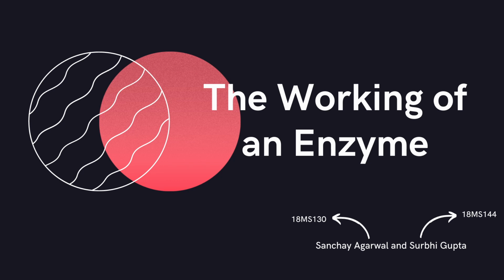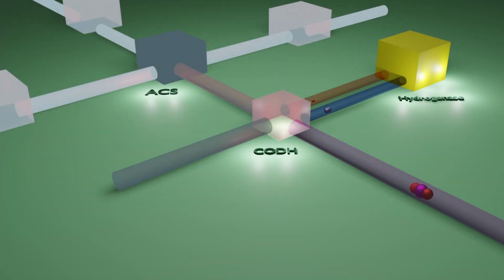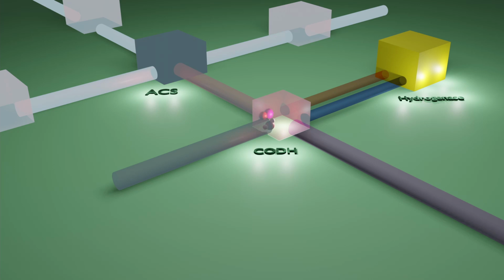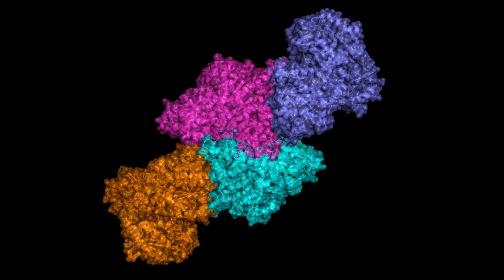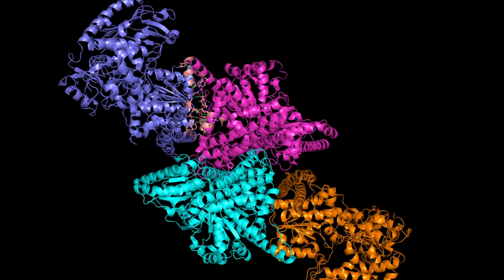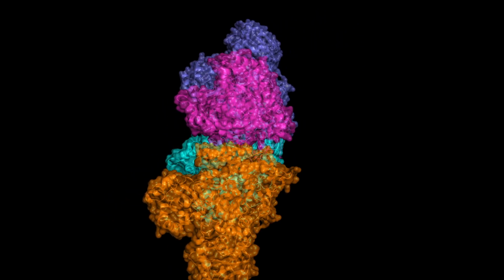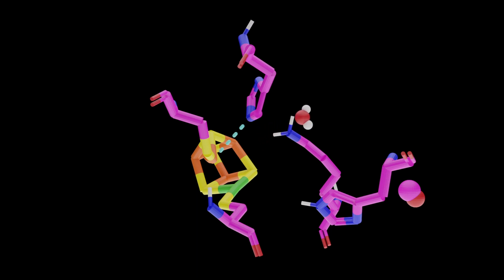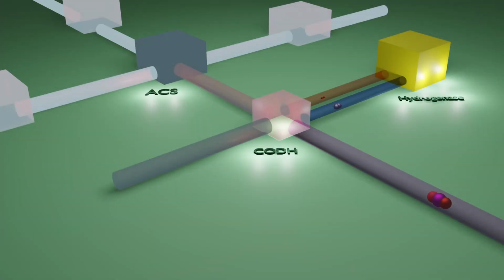Carbon Monoxide Dehydrogenase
This video provides a short description of the CODH enzyme, including some interesting aspects, and a quick look at the mechanism.

References:
2. Ragsdale S.W., Pierce E., Bender G. (2013) CO-Dehydrogenase/Acetyl-CoA Synthase. In: Kretsinger R.H., Uversky V.N., Permyakov E.A. (eds) Encyclopedia of Metalloproteins. Springer, New York, NY.
3. Connie Rye, Robert Wise, Vladimir Jurukovski, Jean DeSaix, Jung Choi, Yael Avissar; Biology, OpenStax (2016)